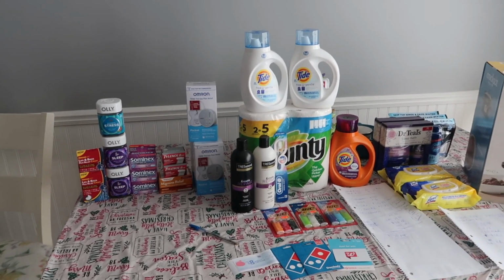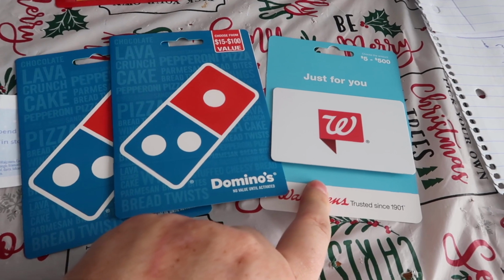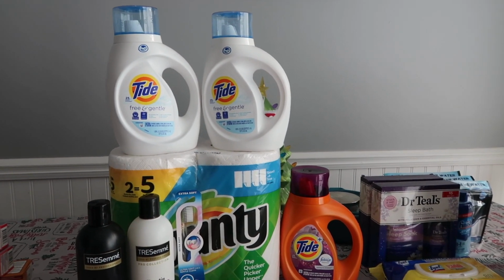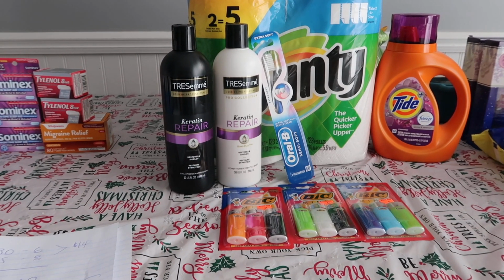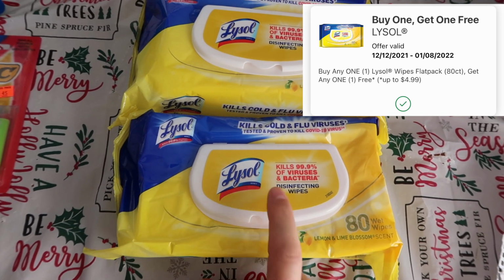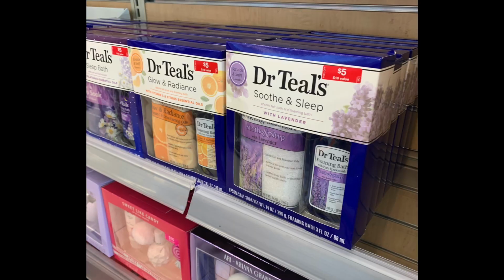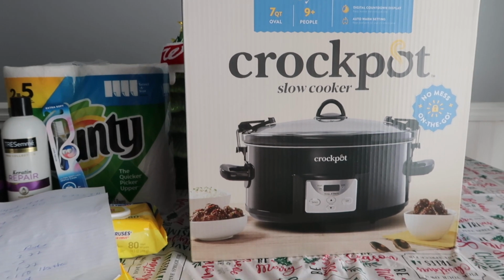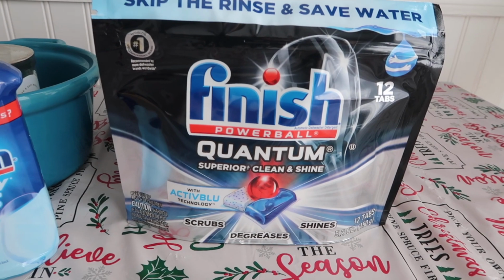Walgreens **CHEAP HAUL** $35 MERCH for $2.35!